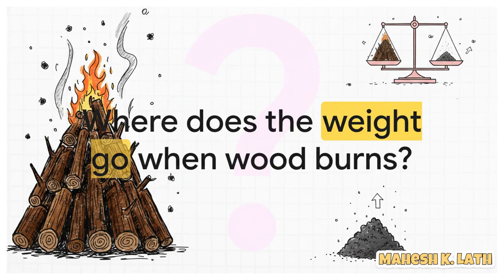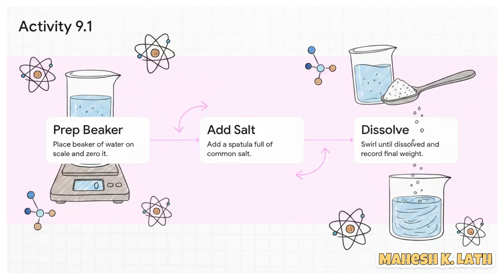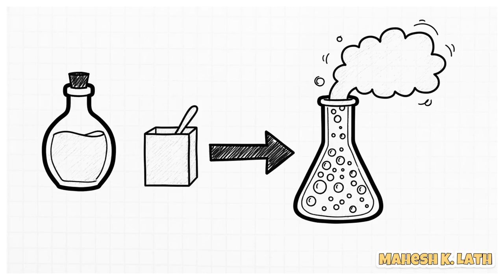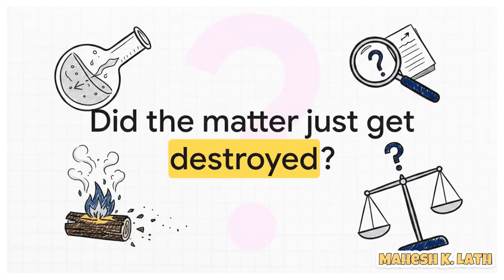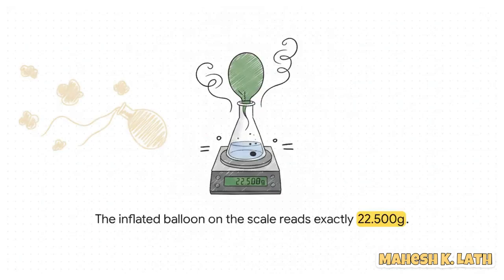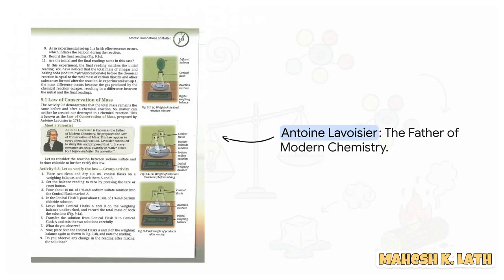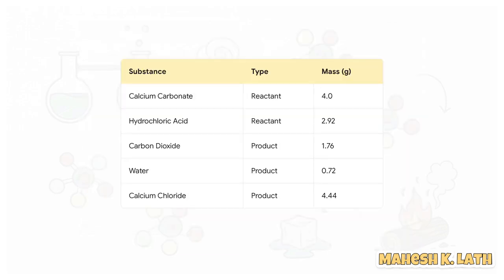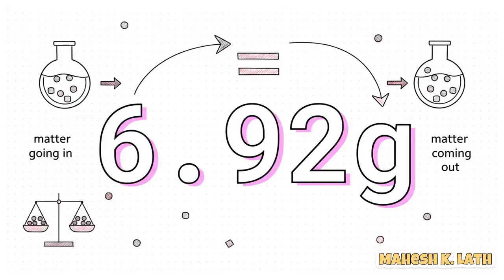IX Science Unit 9 part 1